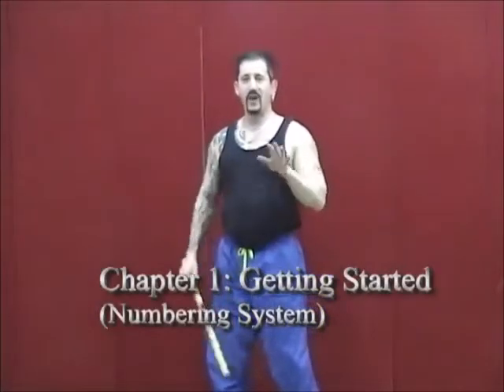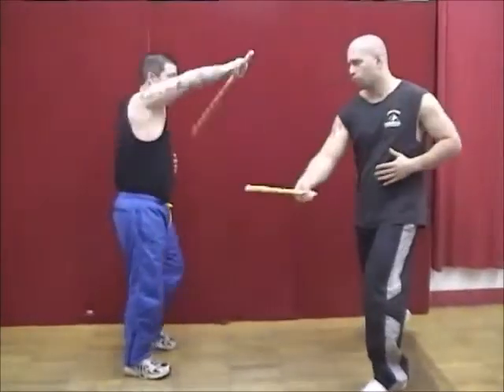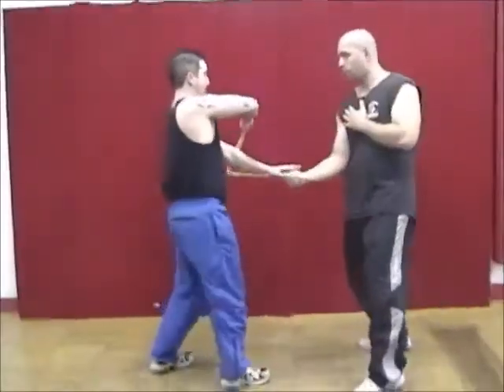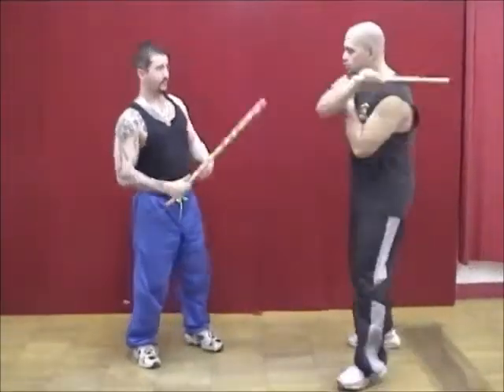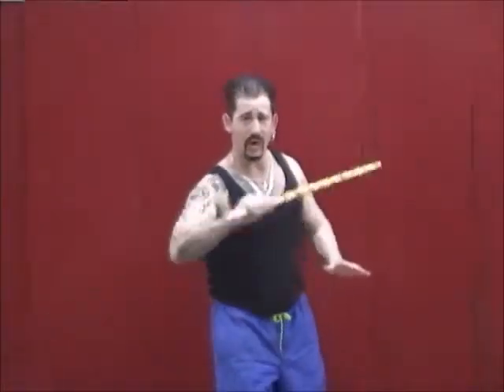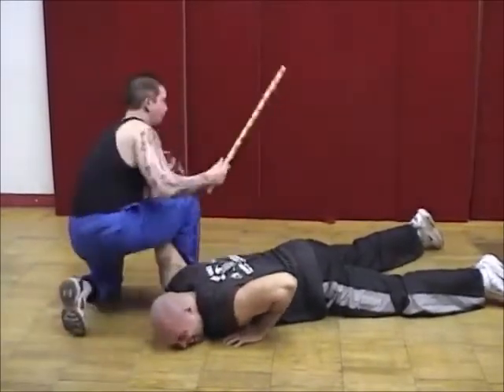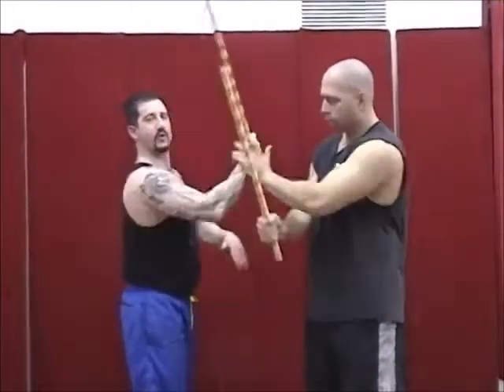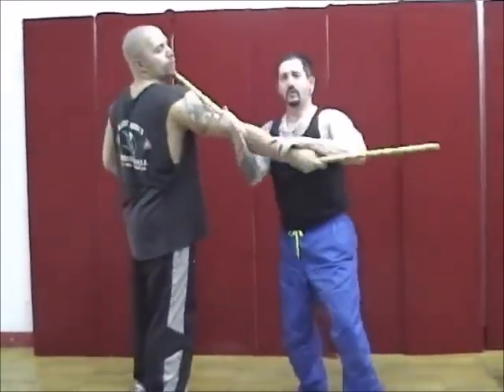Dynamic Kali Volume 2 Stick Fighting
JKD/Kali Instructor Barry Cuda Yedwabnick's Dynamic Kali DVD volume 2 Stick Fighting from 2006